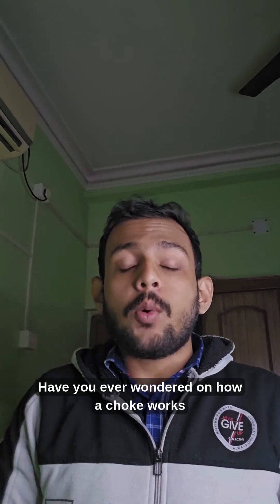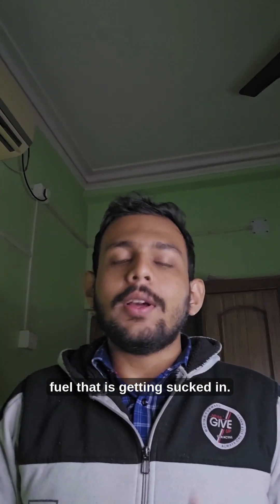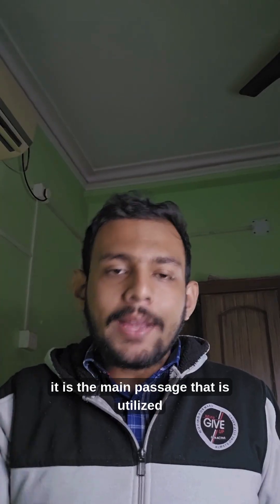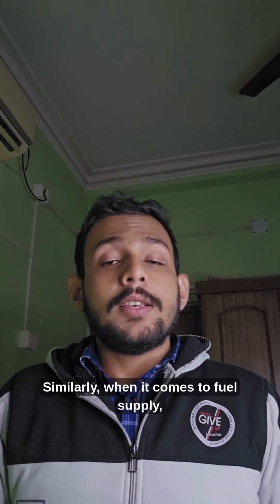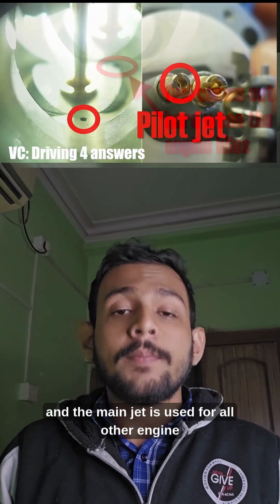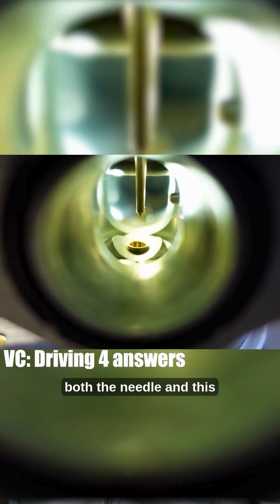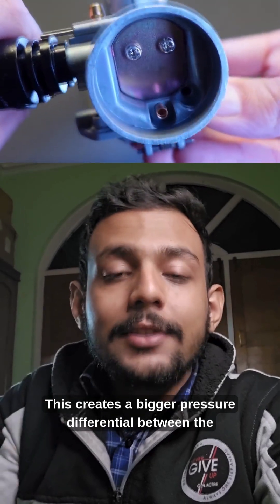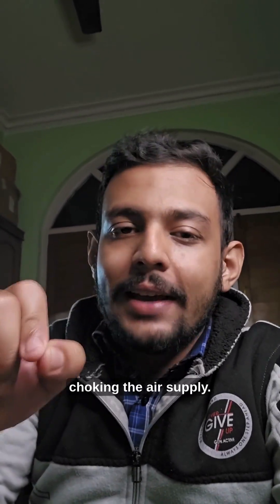Carburetor Choke: Why do Bikes Have Chokes & How Do They Work?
This video explains how chokes work on bikes.